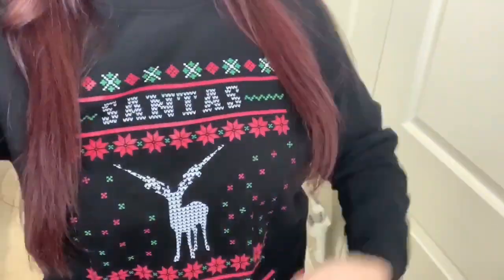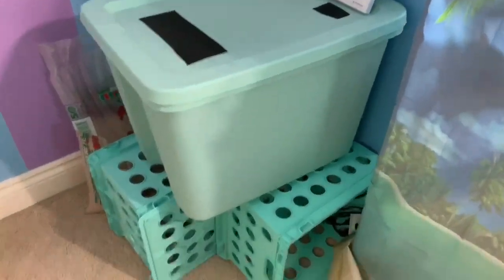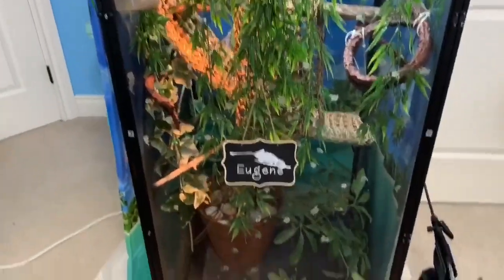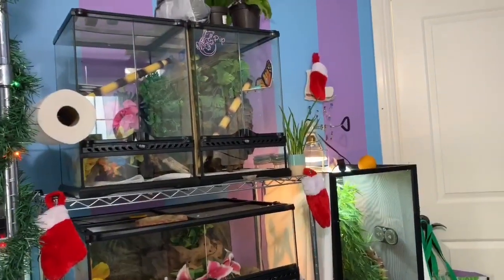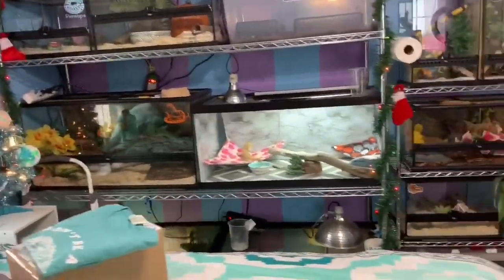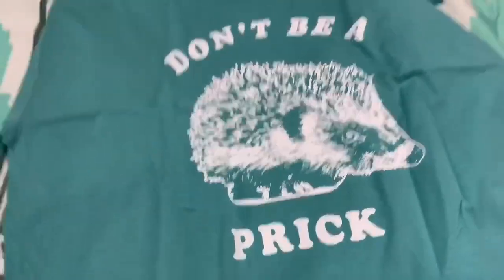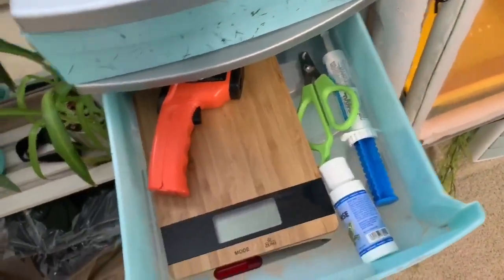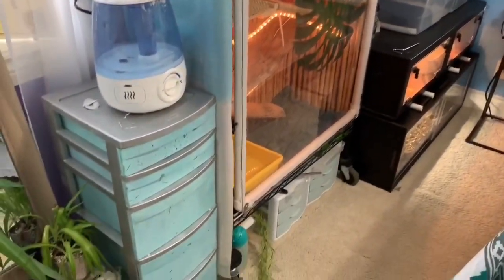Christmas Reptile Room Tour! (Winter 2019) // Herpmas Day 10!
◦•●◉✿ 𝙎𝙤𝙘𝙞𝙖𝙡 𝙈𝙚𝙙𝙞𝙖 ✿◉●•◦

Blog I decided to go ahead and do a Christmas room tour, so once all of my upgrade and remodeling plans are done it’ll be like a before and after 😂